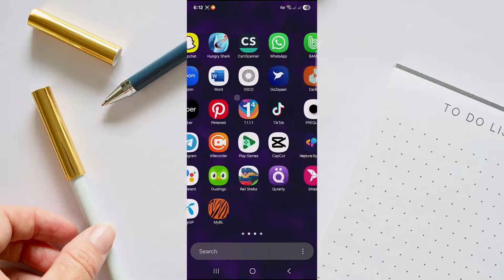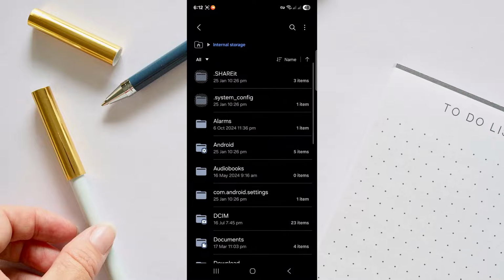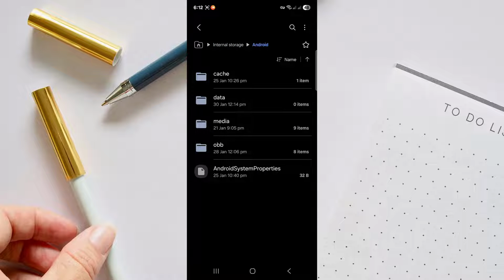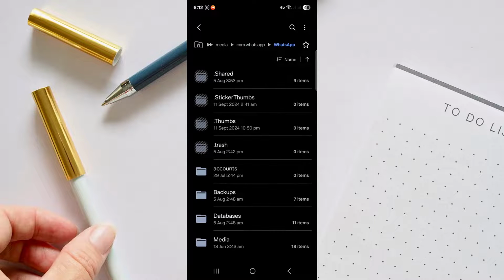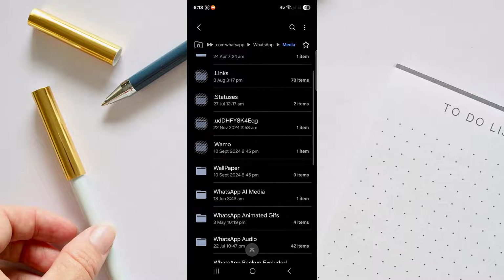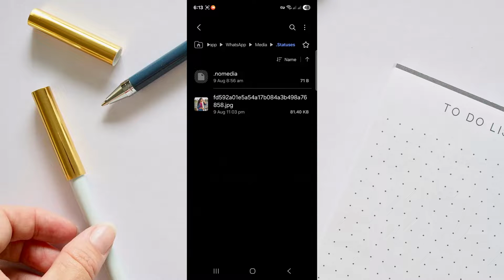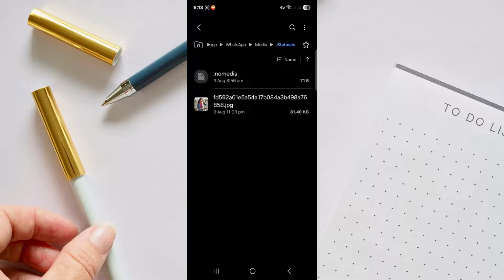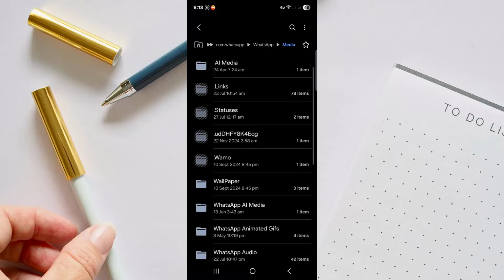How To Recover Deleted Photos From WhatsApp - Full Guide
Learn How to Recover Deleted Photos from WhatsApp with this full step-by-step guide!
This is a step-by-step tutorial on how to recover whatsapp deleted photos  full guide on this.
Watch the video until the end to find out how to recover deleted whatsapp photos